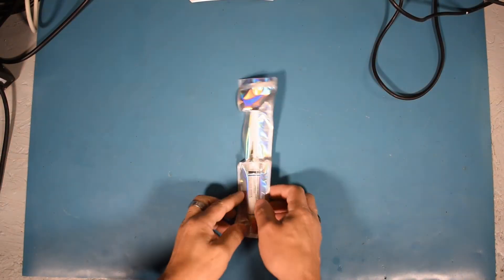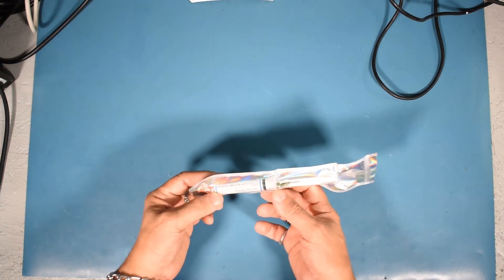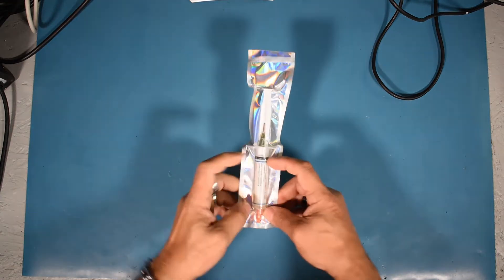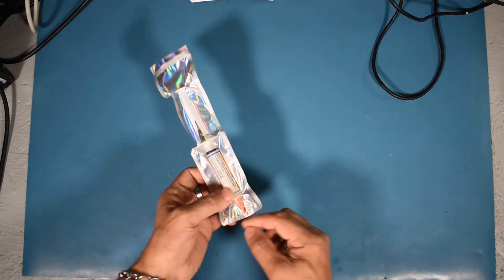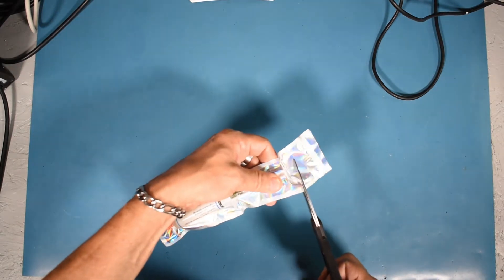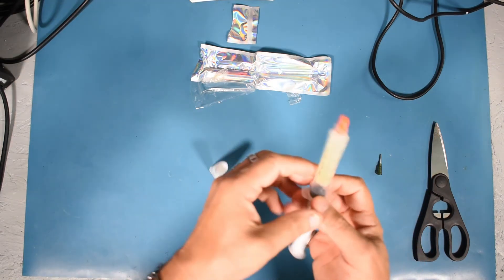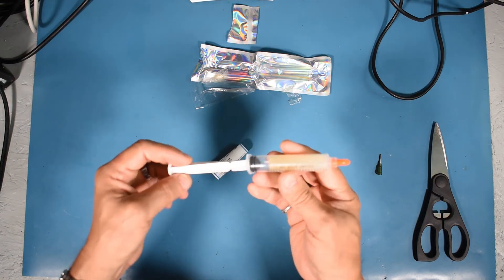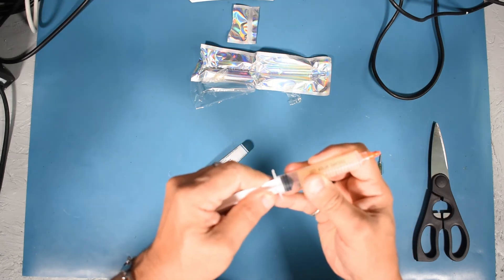Low Viscosity Halogen-Free Liquid Flux rework reflow 10g